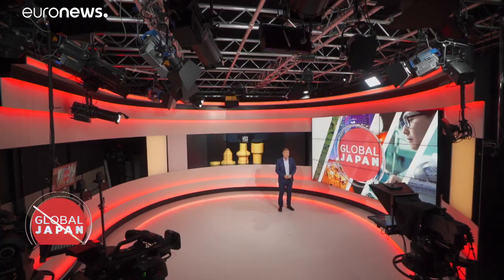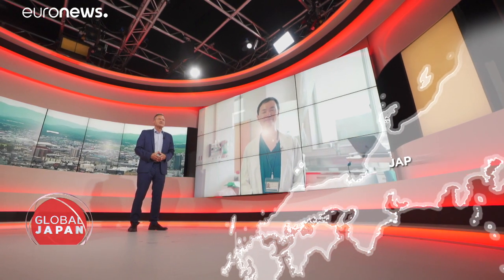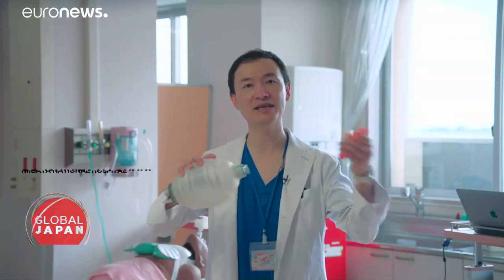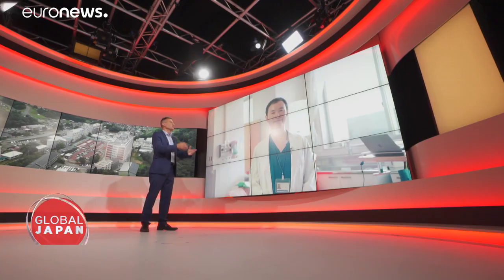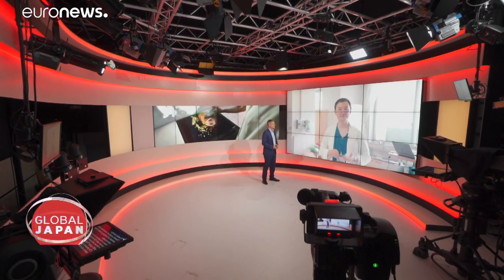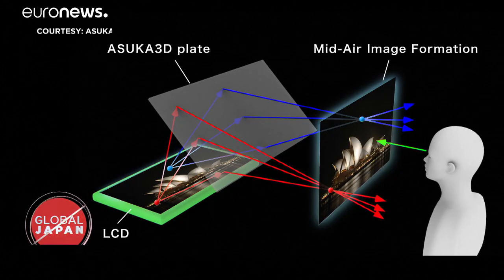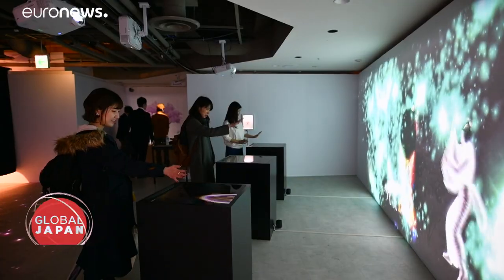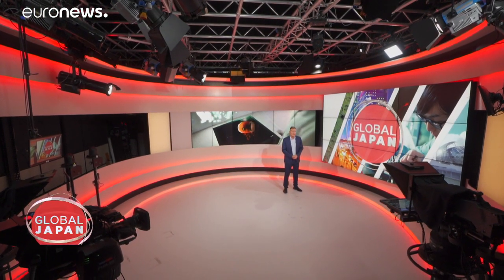The new Japanese technologies helping to fight COVID‐19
Japanese 3D technology is helping to fight COVID‐19. A doctor at Niigata Hospital has developed a ventilator you can make with a 3D printer and a scientist at Asukanet Co. has created a touchless 3D screen.